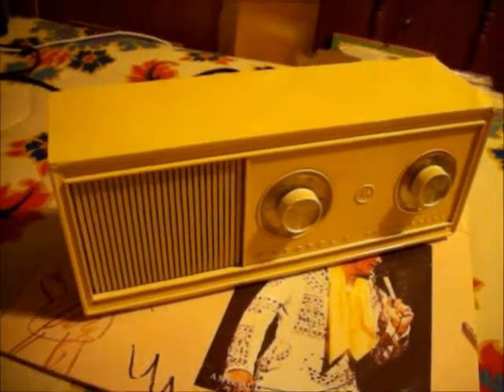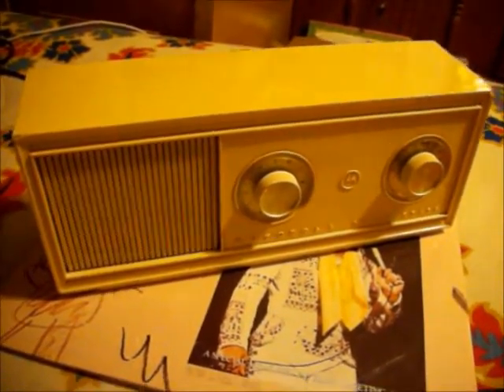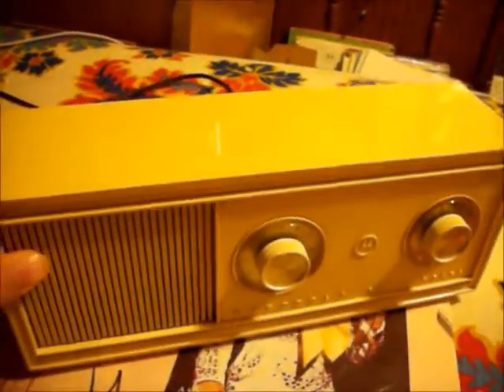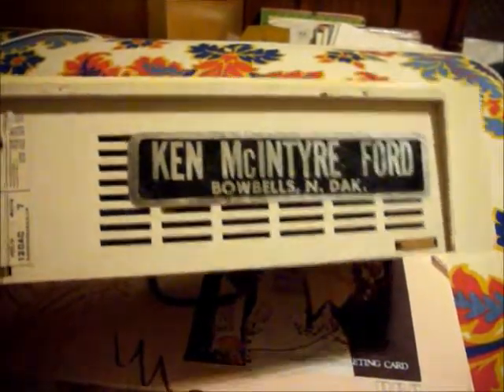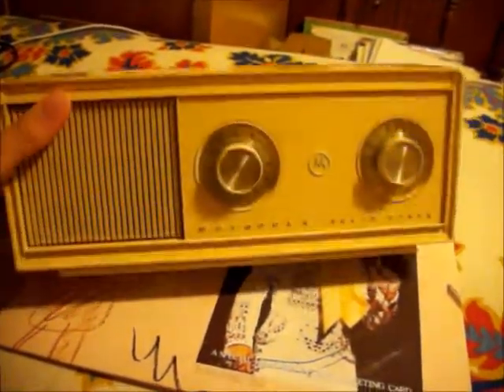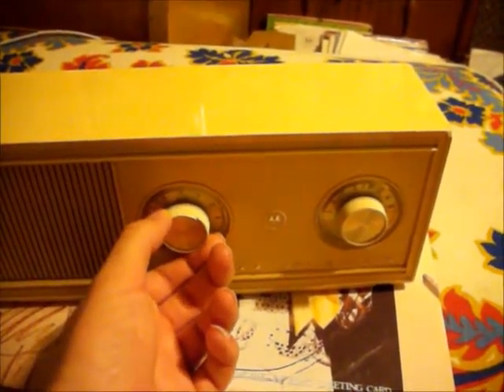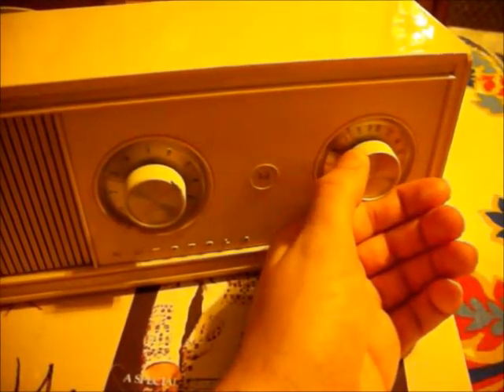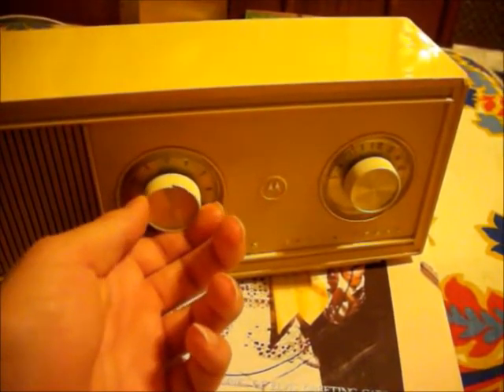Rescued and Restored: 1969 Motorola XT11DH AM Solid State Radio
This obviously wasn't a high end model, or anything that special, but it was so abused and in need of a good home I just had to get it. The quality isn't as good as older models, but it performs well and it's definitely better than any modern radio.

UMG did pick up the song I played, but they only monetized the video and did not block it, so if any ads appear, I have no control over them.